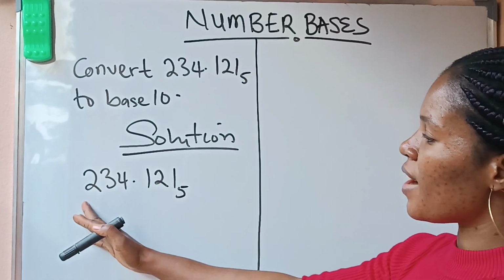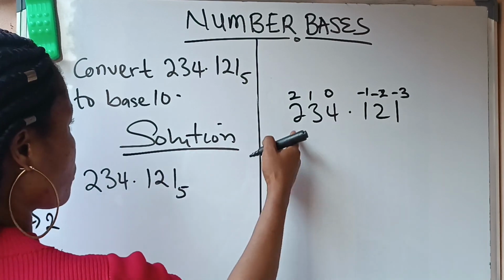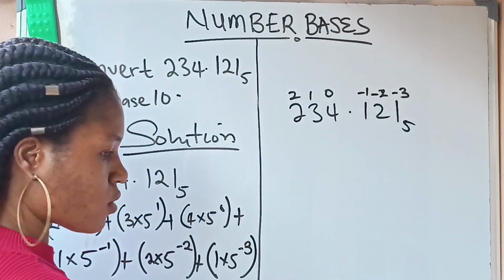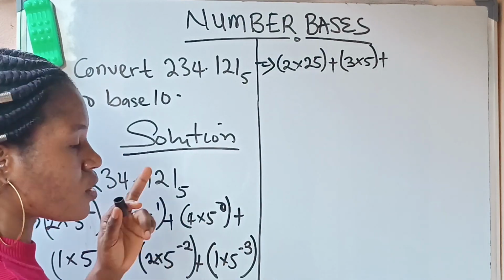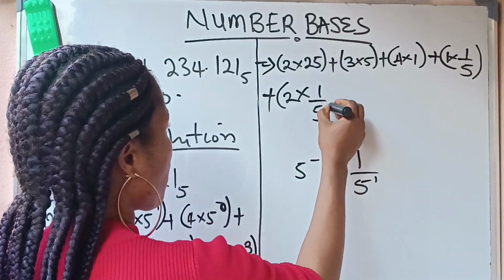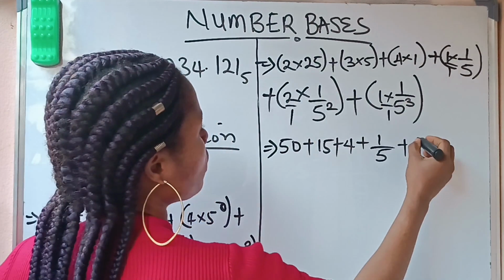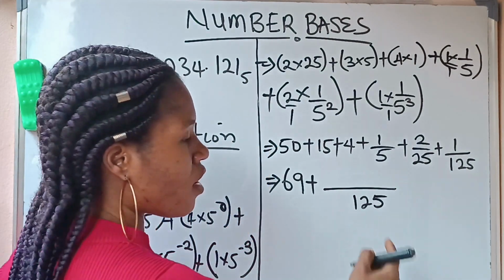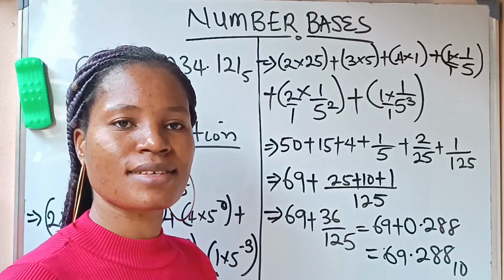How to convert from one base to another.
The numbers in different bases are converted to base 10 using some number bases tutorial